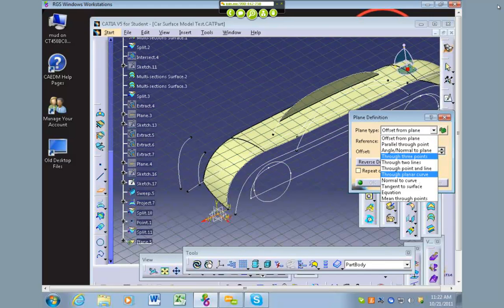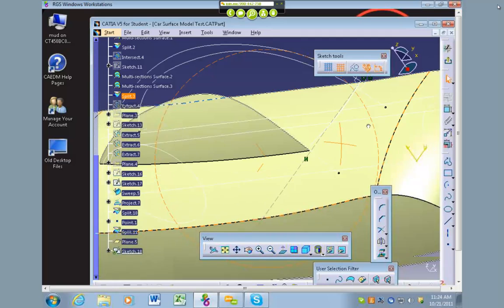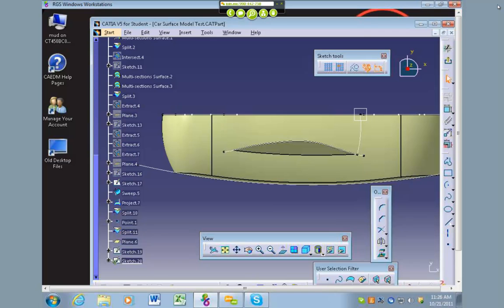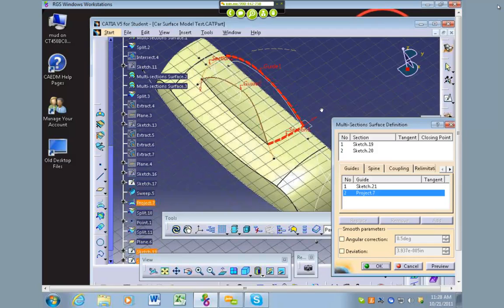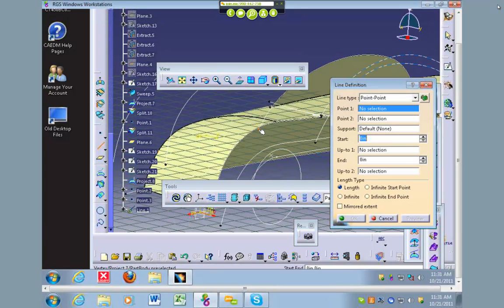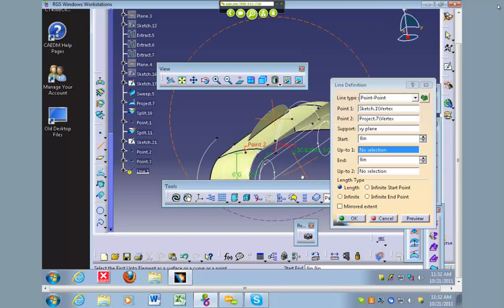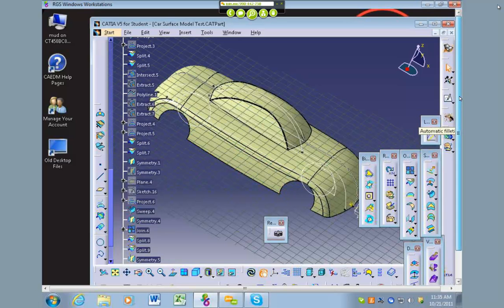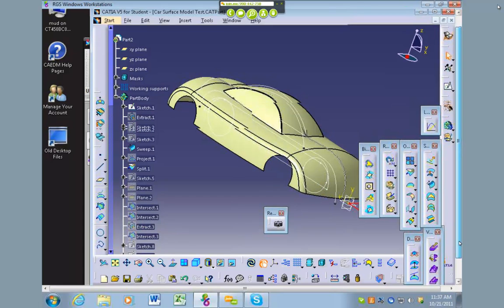Catia Lab Friday Oct 21, 2011 Part 5 of 6